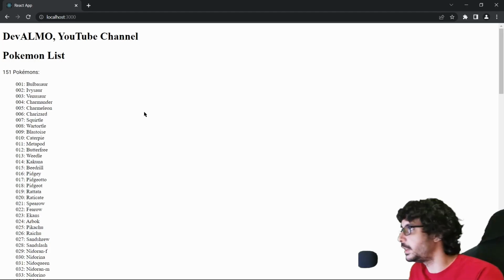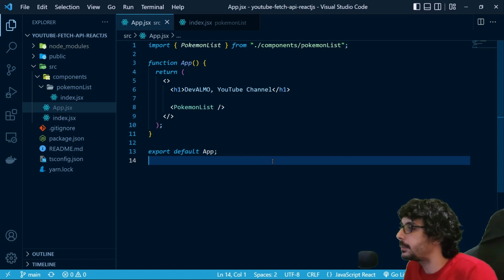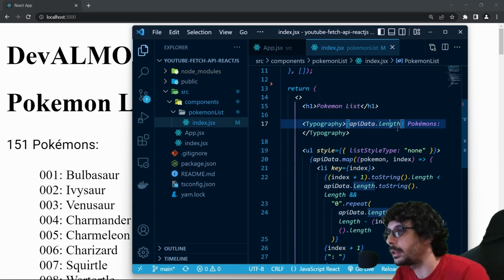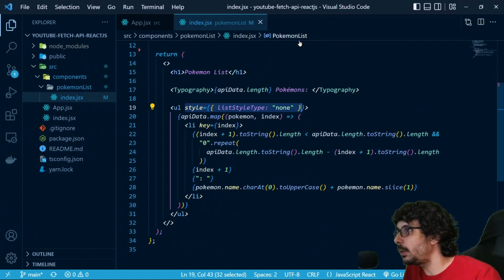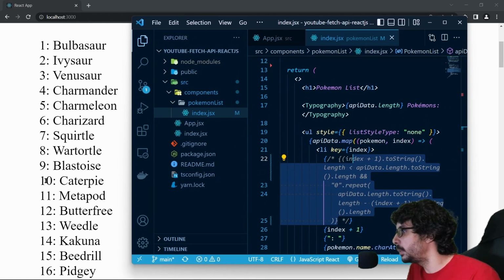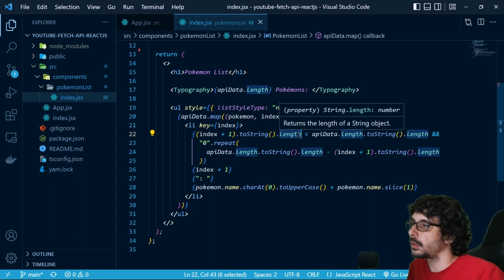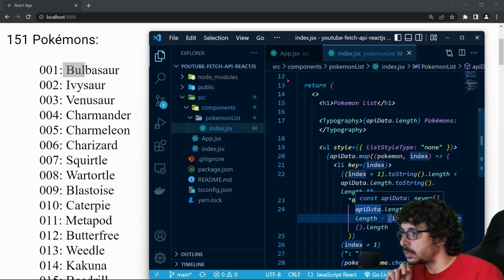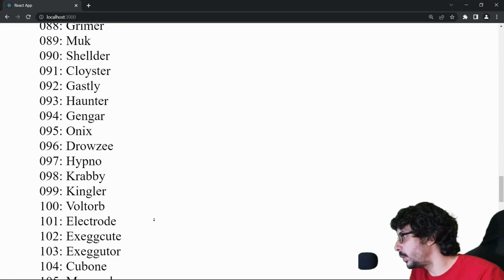Creating a Pokémon list with "fetch" and "then"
DevALMO here! Welcome! I hope this video was interesting, watch some more, the channel has lot's of good videos about interesting topics:

The link for the video’s code is available in the comments, I'd love if you could send a hello to me in the comments.